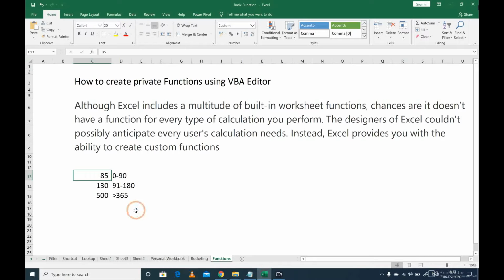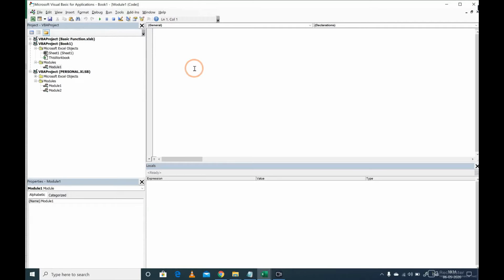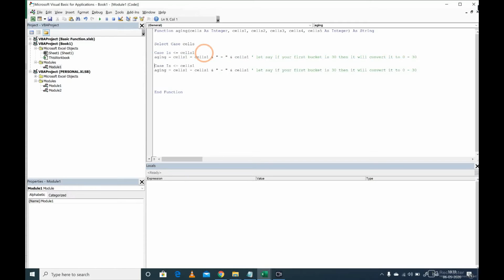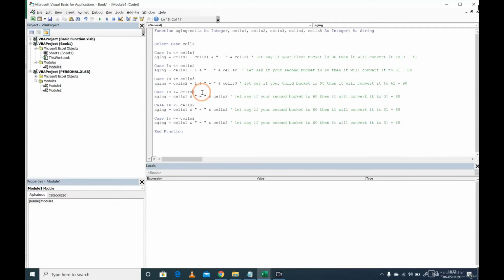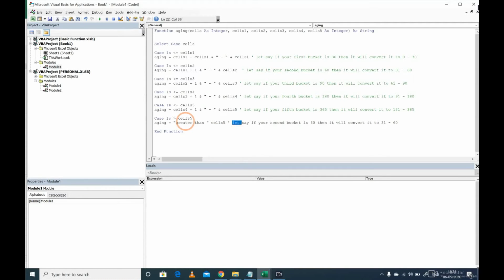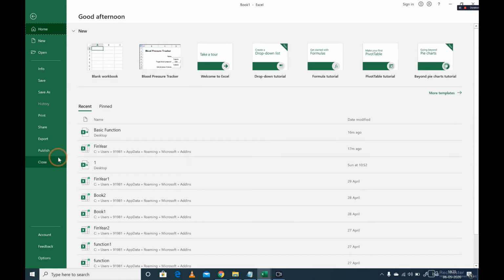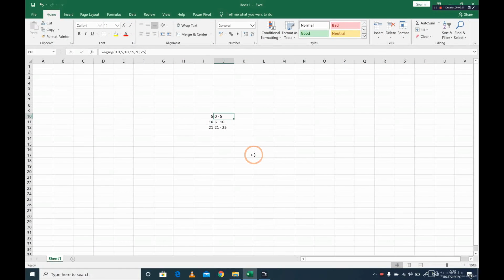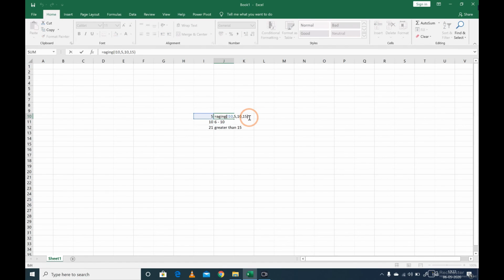Convert number into aging/bucketing by creating FUNCTION in VBA.Enable FUNCTION to work in all files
CONVERT NUMBERS INTO AGING / BUCKETING BY CREATING FUNCTION IN EXCEL VBA. For example :-    6 INTO a bucket of 0-30 or 35  into a bucket 31-60
Follow the below given steps to create your own private function to convert a number into aging
/ bucketing :-
Step 1. Copy the below VBA Function
Step 2. Create a new sheet, go to VBA editor and insert a new module
Step 3. Paste the copied function in the module
Step 4. Change the bold text given in the all lines with greater than or less than symbol as per requirement
Step 5. Test the function (currently it is available in the current active workbook only)
Step 6. To enable the function to work on all the workbooks, save as your file with excel file type Excel Add - in (.XLAM)
Step 7. Click on file menu and go to the option, then select Add - Ins, after selecting add-ins, you will find multiple function available there, select the Aging Function and then click on the Go button
Step 8. A pop up windows will option with few function, you need to selection the Aging Function and then click ok
Your Function is ready to use in all workbooks / Excel files

Function aging(cells As Integer, cells1, cells2, cells3, cells4, cells5 As Integer) As String
Select Case cells
Case Is [is less than] = cells1
aging = cells1 - cells1 & " - " & cells1
Case Is [is less than]= cells2
aging = cells1 + 1 & " - " & cells2
Case Is [is less than]= cells3
aging = cells2 + 1 & " - " & cells3
Case Is [is less than]= cells4
aging = cells3 + 1 & " - " & cells4
Case Is [is less than]= cells5
aging = cells4 + 1 & " - " & cells5
Case Is [is greater than]= cells5
aging = "greater than " & cells5
End Select
End Function

Link of My Videos

How to create a personal workbook so that a macro can run on any excel files without saving as macro enabled workbook
How to split one single big file into multiple small files in size so to enable to send it through email
Create multiple files from a single file based on a criteria using macros in excel VBA
How to protect rows or columns - Allow edit range allows you to edit only selected ranges in Excel
How to console / Merge multiple text files into one text file using command prompt / DOS / CMD